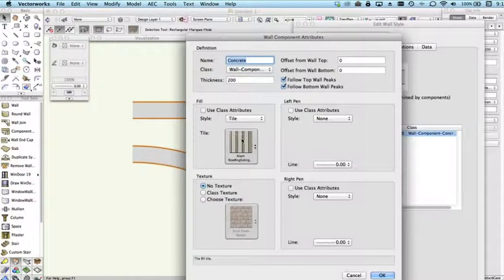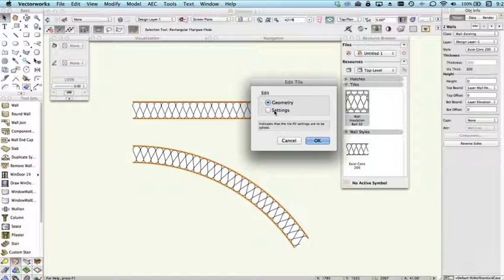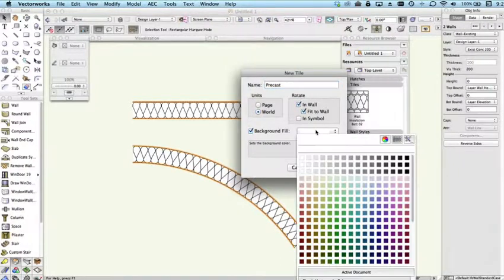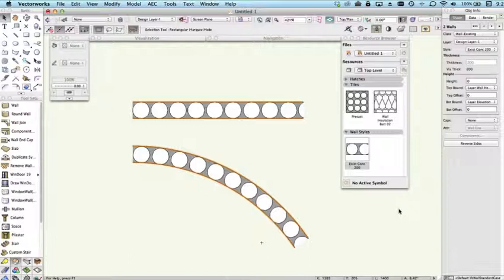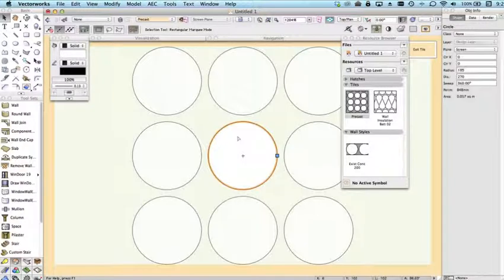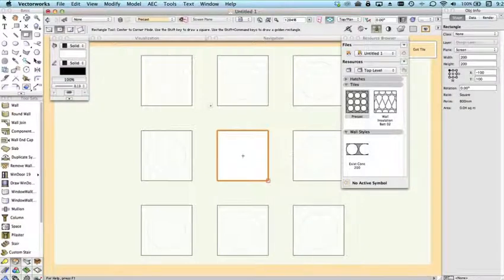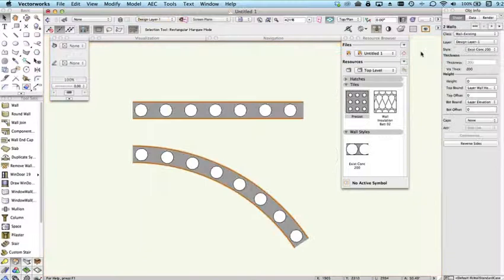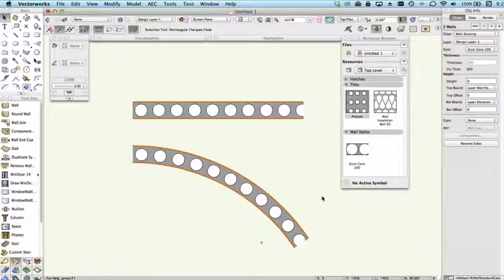Precast Concrete Tile Fills for Walls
This movie demonstrates how to use a very simple Tile Fill to create the look of a precast concrete panel within a wall.